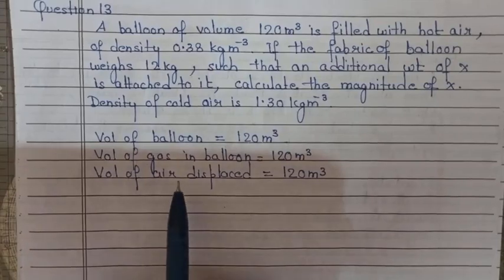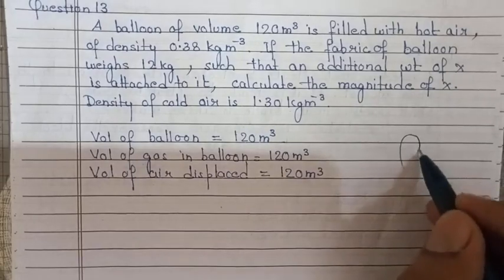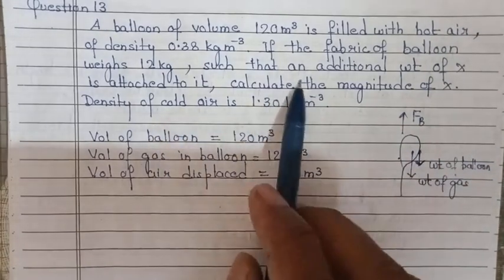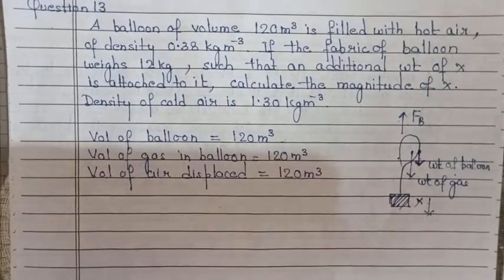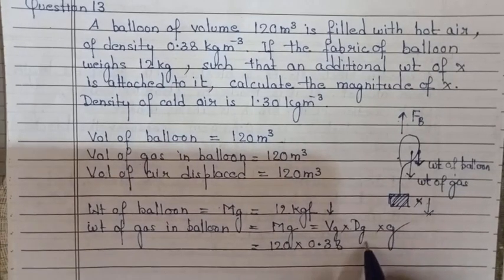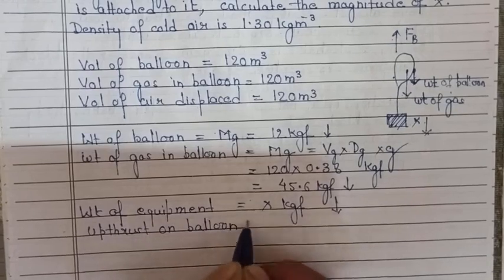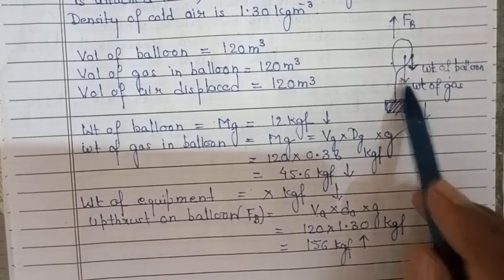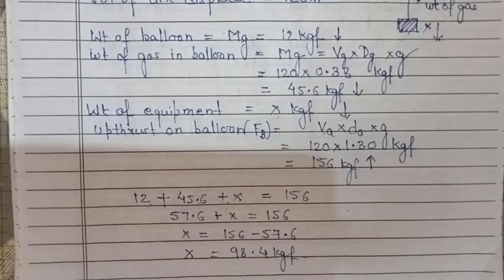UPTHRUST NUMERICAL. class IX